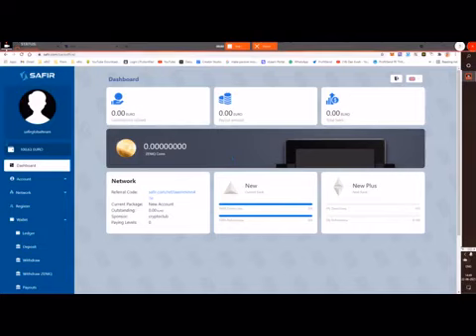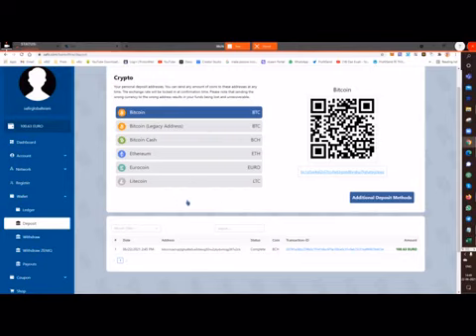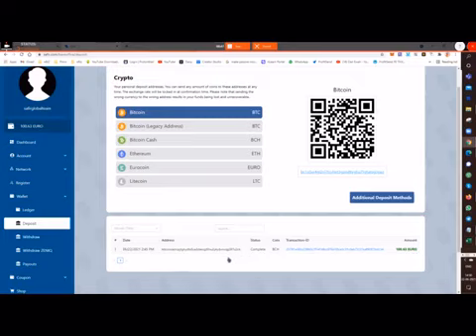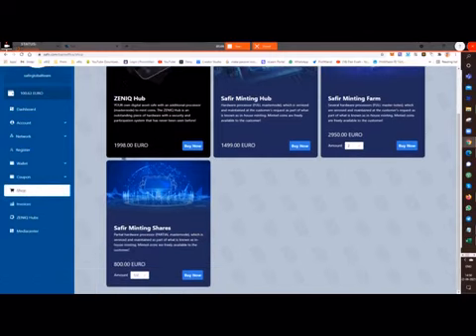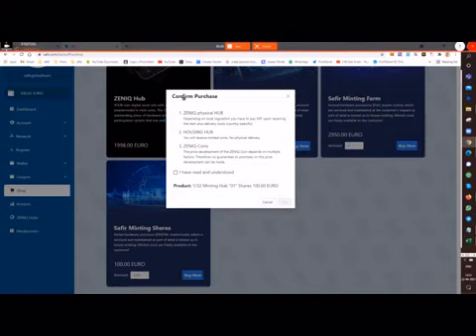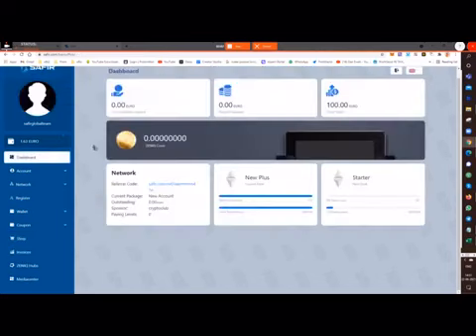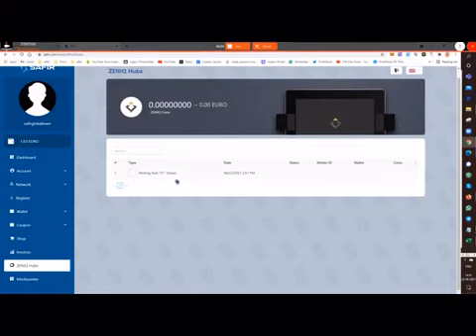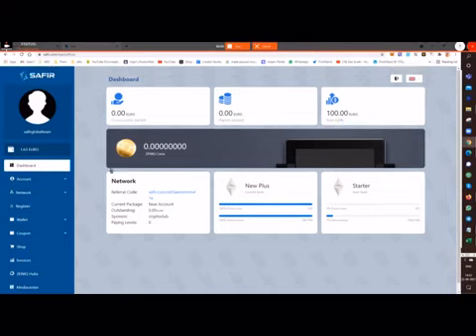How to buy hub machine of safir to auto minting receive ZeniQ daily, 1 ZeniQ=0.2€ now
Welcome at Safir Global, ZeniQ a real System Coin Production and Safir International, an IT and Digital Finance and investment (Fintech)company

*🍅👉ZENIQ TECHNOLOGY PRIVATE LIMITED, DUBAI✍️✍️*

  *self investment and its benefits*

  *Quality with Minting Machine (Cloud Hub) and Prices*

  Below is a list of all the available cloud hubs along with their prices in Euros.

  *ZENIQ HUB* The cost of the main physical device *€1,998* .  (It is a physical mobile tablet device with programmed minting software. It mints coins daily) Buy it and get it delivered at your doorstep.

   *🍅💠These others below have been installed in minting farm by partner company for ZENIQ Technologies*

   *€100* 1/32 machine (Cloud Hub)

   *€ 150* 1/16 machine (Cloud Hub)

   *€ 250* 1/8Machine (Cloud Hub)

   *€450* Machine (Cloud Hub)

   *€800* Machine (Cloud Hub)

   *€1,499* 1 machine (Cloud Hub)

   *€2,950* 2 machines (Cloud Hub)

   *€5,800* 4 machines (Cloud Hub)

   *€11,300* 8 machines (Cloud Hub)

   *€ 22,000* - 16 machines (Cloud Hub)

   *€ 43,500* 32 machines (Cloud Hub)

   *€ 76,000* - 64 machines (Cloud Hub)

   *€168,000* - 128 machines (Cloud Hub)

   *€330,000* - 256 machines (Cloud Hub)

   *special note:*
  1 Complete Minting Machine (CLOUD HUB) costs €1,499 and currently mints from fifty to seventy ZENIQ COIN a day.  It is not stable.  As time goes on, the amount of coins will decrease as the value of the coin increases.  *Take advantage now and get more coins*

  I
  *🍅💠✍️3 types of income if you make a network#*

  I
  Total 69% distribution in the network.

  *🍅✅1) One-way income#✍️*
  *_15 Total 53% Income Distribution in Level._*

  *🍅✅2) Career Bonus#*
  *15 ranks and its rewards*

  *✅Get these ranks to get the rewards below.*

  1) NEW PLUS # BUSINESS START

  2) Starter Rank # Income 15€

  3) Starter Plus # Income 75€

  4) Ruby# income 300€

  5) Double Ruby#Eyes 600€

  6) Sapphire Rank = Income 3000€

  7) Double Sapphire Rank = Income 9000€

  8) Black Sapphire Rank = Income 15000€

  9) Diamond Rank = Income 40,000€

  10) Sapphire Rank = Income 70,000€

  11) Triple Diamond Rank = Income 1,50,000€

  12) White Diamond Rank = Income 300000€

  13) Double White Diamond Rank = Income 500000€

  14) Gold Diamond Rank = Earning 10,000,000€

  15) Double Gold Diamond Rank = Income 25,0000€ *🍅💠Total income of all 15 levels# 15€+75€+300€+600€+3000€+9000€+15000€+40000€+80000€+150000€+300000€+500000€+1000000€+2500000  € = total 4597990€*

  *🥳 (more than 41 crores approx)🥳*

  *🍅✅2) Performance Pool#🍅✍️✍️✍️🤝✍️✍️✍️✍️✍️*
Get Monthly Profit Share from World Sales.

  The performance pool is paid as per your rank and system turnover for 6 months.

  If you achieve a rank, you are regularly rewarded with a performance pool bonus for 6 months.  If you get higher rank you get next higher level pool income for 6 months.

   _*Pool Bonus given below*:_

  *🔥👉Ruby Rank #*
 250€ monthly for 6 months

  *🔥👉Double Ruby #* ``_500€ for 6 months _

  *🔥👉Ruby* #250€ Monthly for 6 months

  *🔥👉SAPHIRE#*
 2500€ monthly for 6 months.

  *🔥👉Double Sapphire#* ``_5000€ monthly for 6 months_

  *🔥👉Black Sapphire#* ``10000€ every month for 6 months``

  *🔥👉Diamond#*
 20,000€ monthly for 6 months

  *🔥👉Double Diamond#*
 27,500€ monthly for 6 months

  *🔥👉Triple Diamond#* ``37,500€ Monthly for 6 Months

  *🔥👉white diamond#*
 56,250€ monthly for 6 months

  *🔥👉Double White Diamond#* ``_75,000€ Monthly 6 Months_
 By
  *🔥👉Gold Diamond#*
 100000€ monthly for 6 months

  *🔥👉Double Gold Diamond#* ``_1,25,000€ Monthly for 6 month